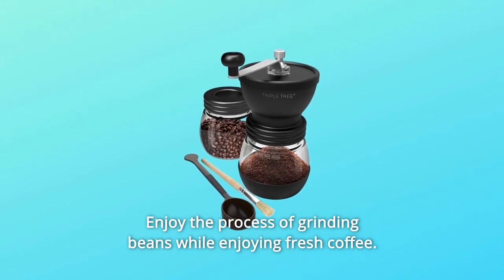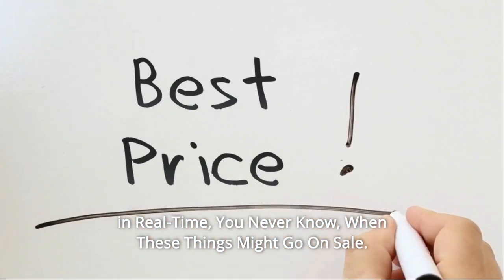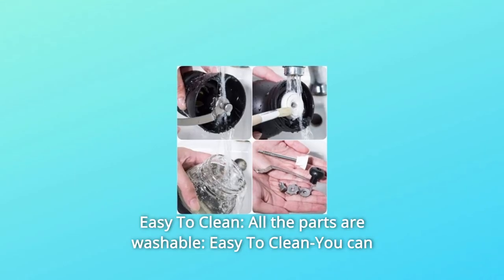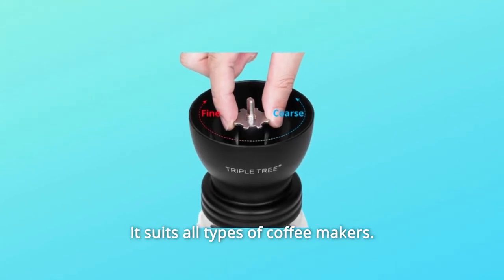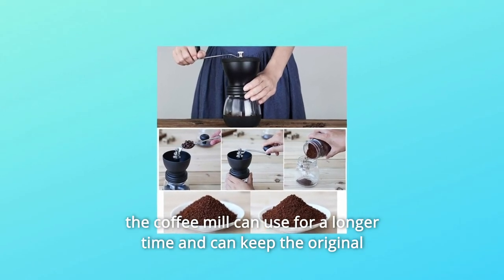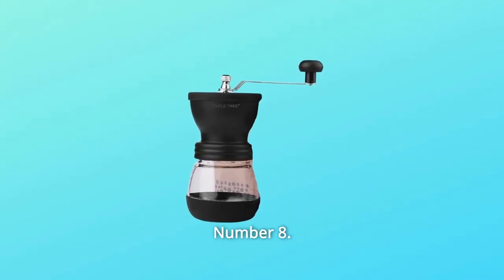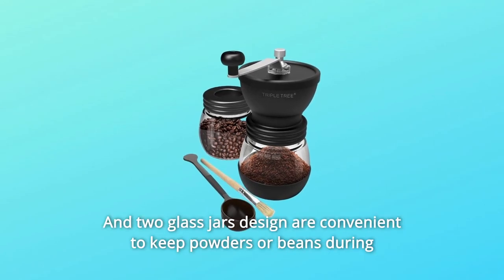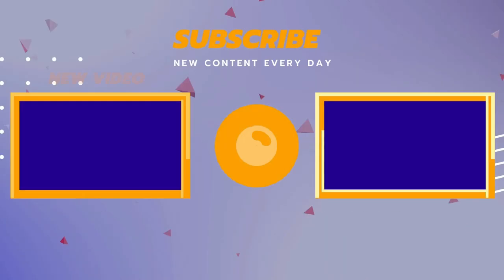TRIPLE TREE Manual Coffee Grinder with Ceramic Burrs Review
Check Amazon's latest price (These things might go on Sale)

While drinking fresh coffee, enjoy the act of grinding beans. Hand-grinding coffee provides all of the taste and richness that coffee enthusiasts want. Our grinders enable you to grind just the perfect quantity of coffee before brewing, ensuring that you receive the freshest and most flavorful coffee possible.

Number one, ceramic core grinding: preserving the natural flavour of coffee: Without heat conductivity, ceramic core grinding preserves the true flavour of coffee.

Number two, it is simple to clean: all of the pieces are washable: Simple to Clean-The grinder may be disassembled into pieces for cleaning. All of the pieces are machine washable. In addition, the hand coffee grinder is dishwasher safe.

Number three, the grinding level is simple to adjust: Adjustable grind level-Change the grind size to suit your needs. It is compatible with all sorts of coffee machines.

Number four is an anti-slip silicone pad that does not slide while grinding coffee.

Number 5: A longer stainless steel handle saves you time and effort while grinding coffee beans, while also adding to the enjoyment of grinding coffee beans.

Number six, a ceramic burr will not generate heat when grinding. The coffee mill may be used for a longer period of time while retaining the original taste of the coffee, making it the perfect option for coffee aficionados.

Number 7: The silicone cover is gentle to the touch and easy to add beans to, and the brush and scoop can allow you enjoy the coffee anywhere without the need for additional utensils. This coffee mill is simple to clean and maintain.

Number 8: The coffee grinder is adjustable and simple to use. You may obtain fine or coarse coffee by adjusting the grind settings. It all boils down to your determination.

Number 9: The coffee mill may be disassembled into components, and all of the parts are completely washable. And the two glass jars are ideal for storing powders or beans when travelling or hosting a modest party with friends.

Searches related to TRIPLE TREE Manual Coffee Grinder with Ceramic Burrs Review

TRIPLE TREE Manual Coffee Grinder
TRIPLE TREE Manual Coffee Grinder Review
Manual Coffee Grinder
Manual Coffee Grinder with Ceramic Burrs
Manual Coffee Grinder Review